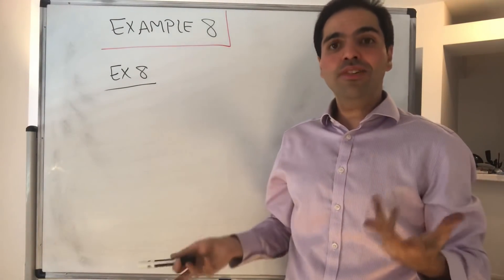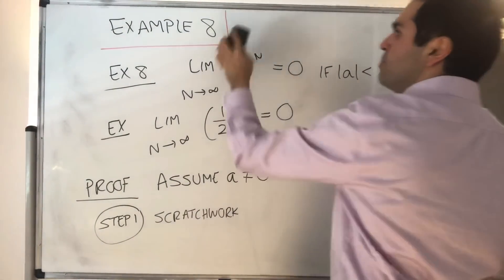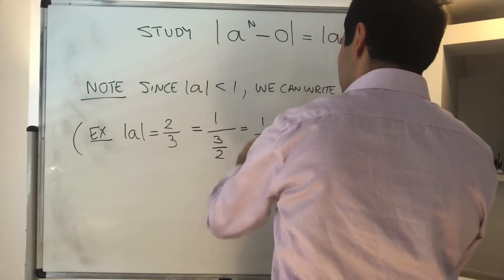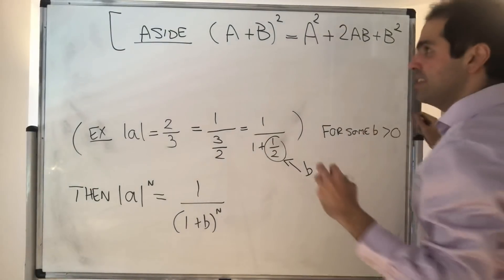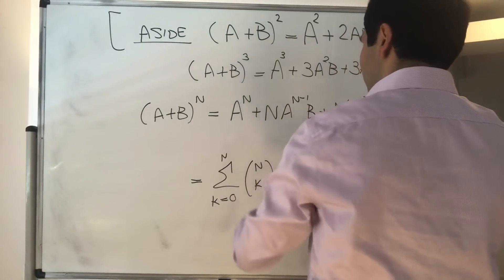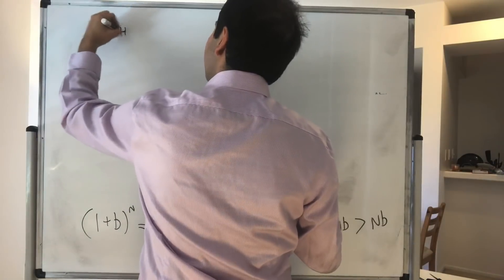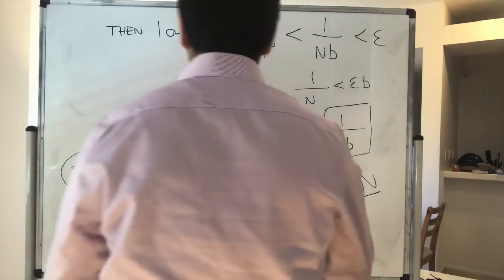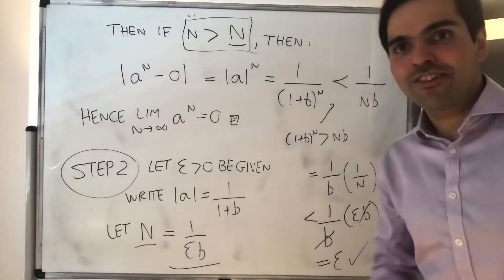Exponentials (Limit Example 8)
In this video, I illustrate the epsilon-N definition of a limit by doing an example with an exponential limit. More precisely, I prove that if |a| is less than 1, then a^n goes to 0. It might seem like an obvious result, but it is not that obvious to show.